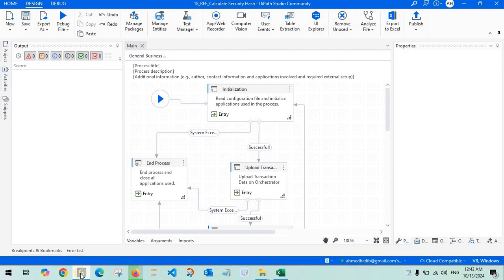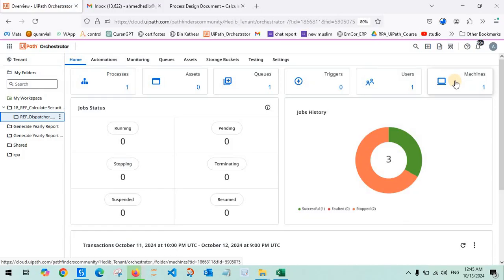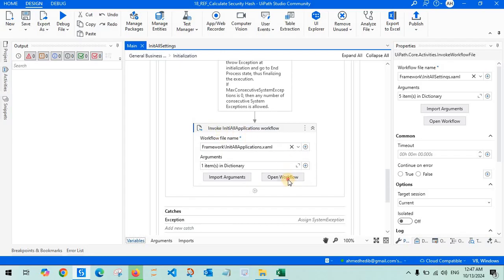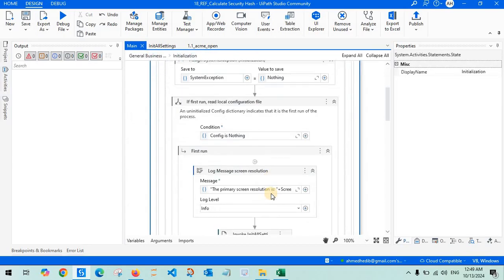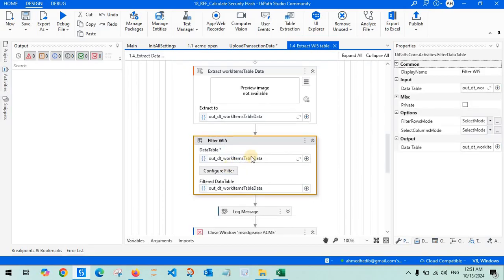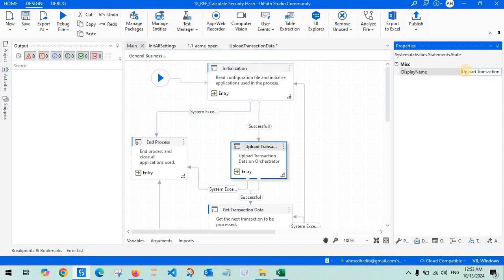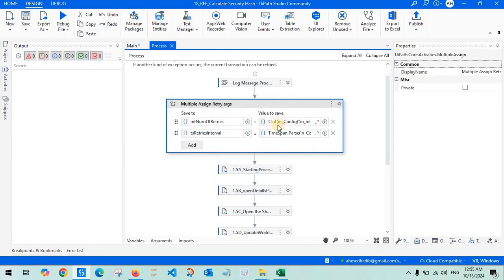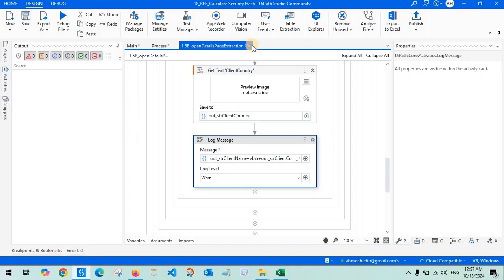Calculate Client Security Hash On Orchestrator explanation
REF Calculate Client Security Hash On Orchestrator explanation